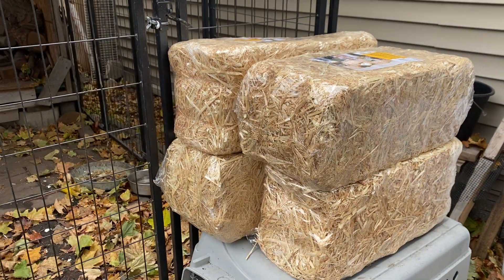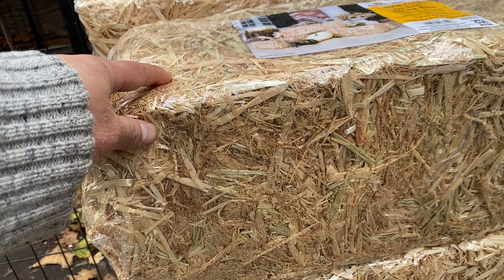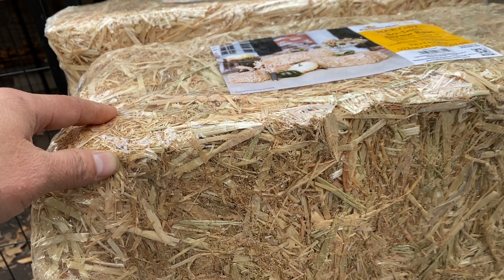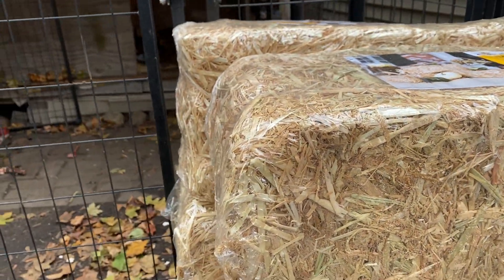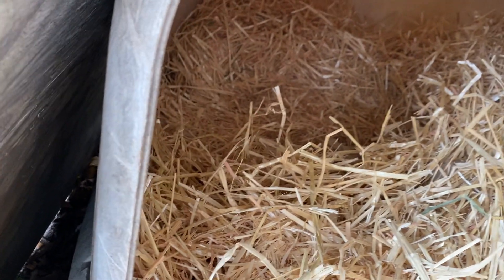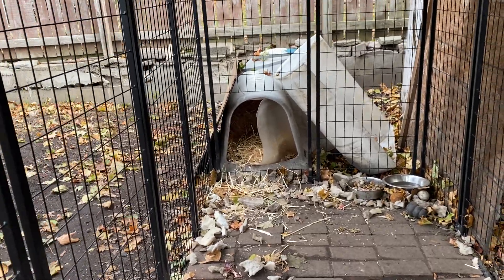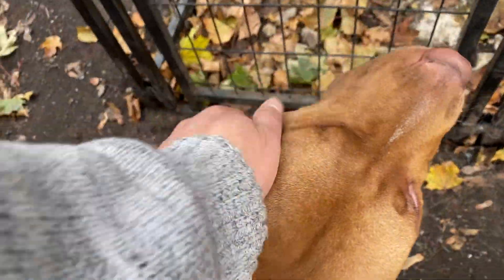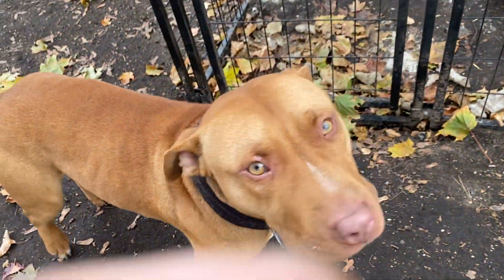Straw bedding for my Mayday x Machobuck dogs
Dog Journal 110:
Straw bedding for the dogs to keep them warm during the winter